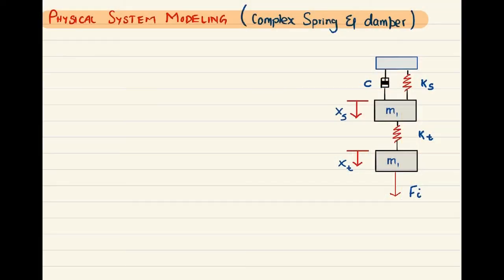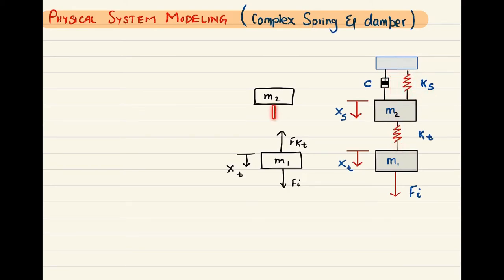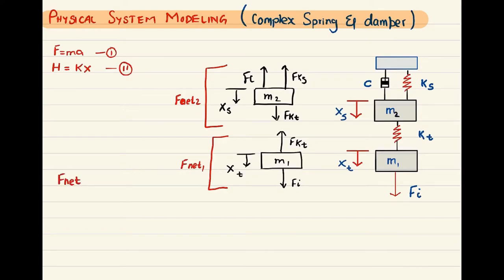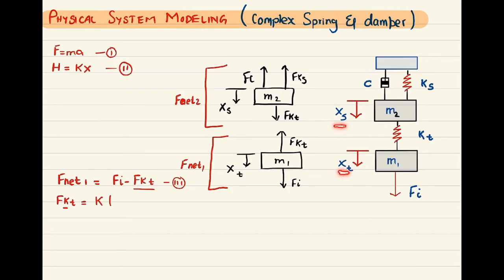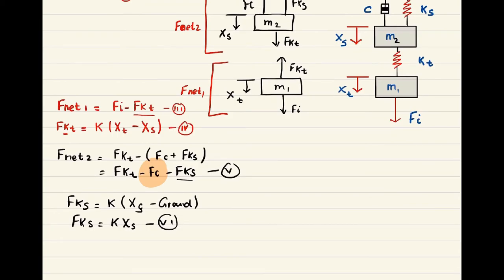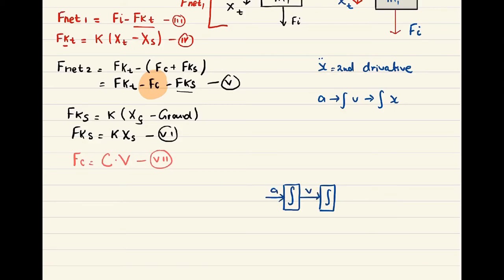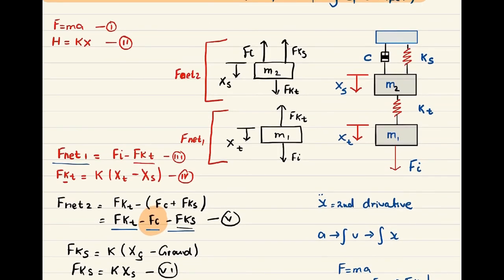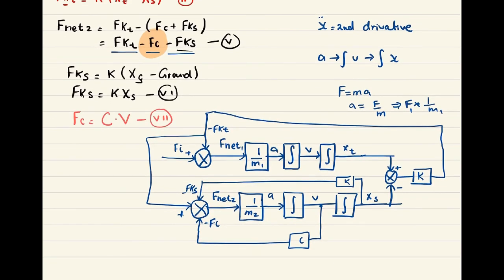Physical/ mechanical system model for control system engineering.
In this video I have solved the block diagram for mechanical system consist of two springs and a damper. There is a detail solution for that diagram and will be able to help many students who are doing the control system engineering. In my next videos I’ll will be posting the solutions for electrical diagrams as well in complete detail.